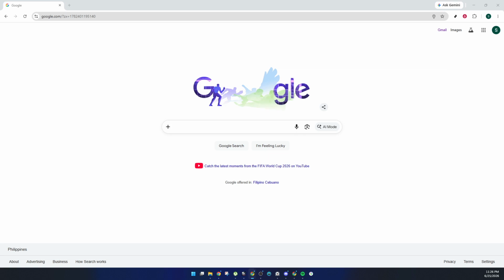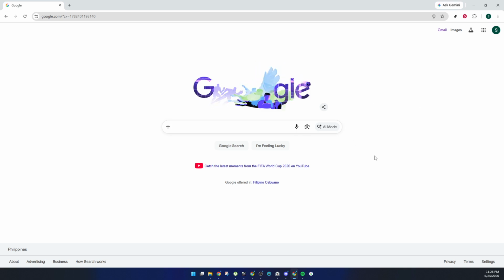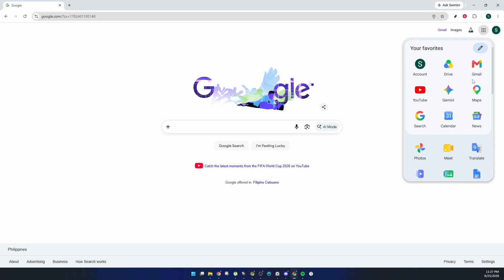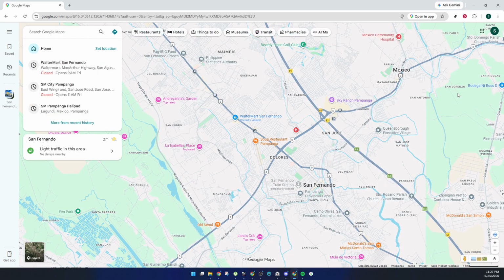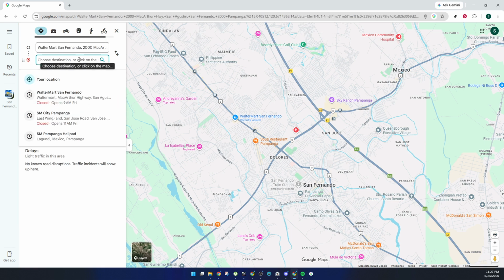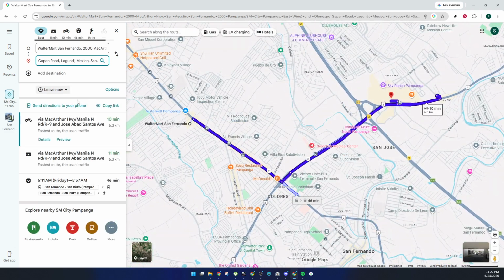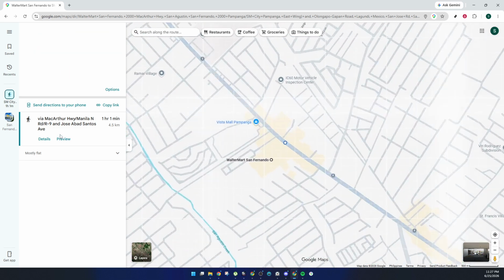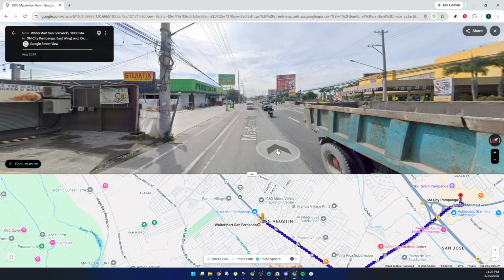How to Use Walking Directions in Google Maps - Full Guide (2026)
In this video, you will learn how to use walking directions in Google Maps, even if you're a total beginner or just need a quick refresher. By the end of this guide, you'll know exactly how to navigate your way from point A to point B on foot, so you can explore your surroundings with confidence.

Here is the step-by-step breakdown:
00:00 Open your web browser and navigate to Google
00:15 Access the Apps menu on Google homepage
00:30 Click on the Maps option
00:45 Use the search bar to input starting point
01:00 Enter your destination in the search bar
01:15 Select walking directions icon
01:30 View available walking routes
01:45 Summary of using walking directions in Google Maps

Google Maps provides a user-friendly interface for navigating on foot, helping you find the best routes and explore new areas easily. With its walking directions feature, you can confidently reach your destination without any hassle.